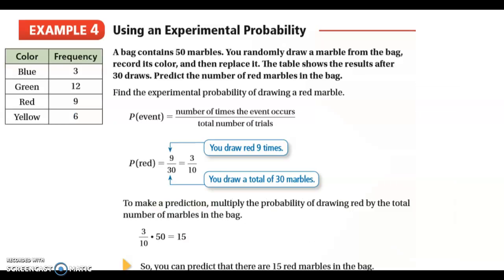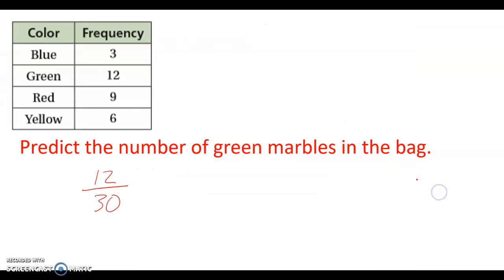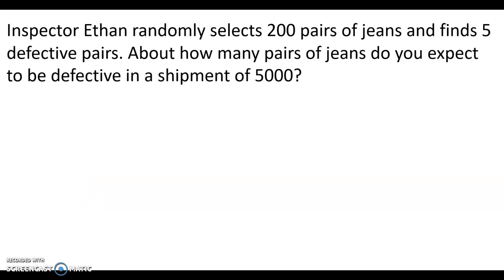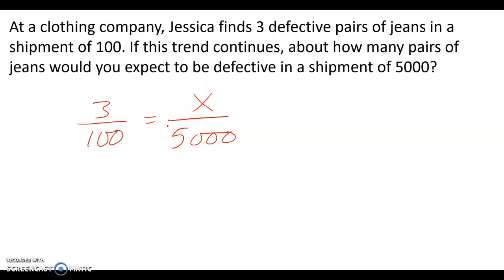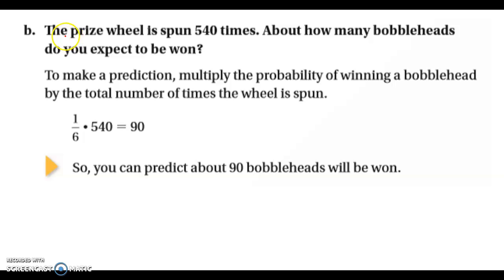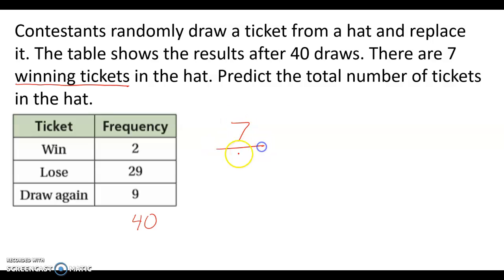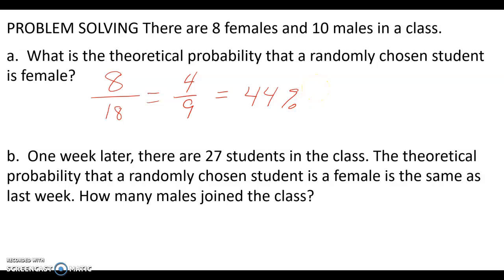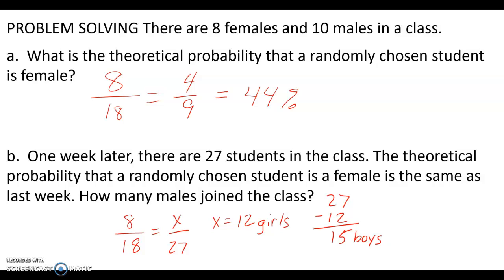Notes #704 Experimental Probability